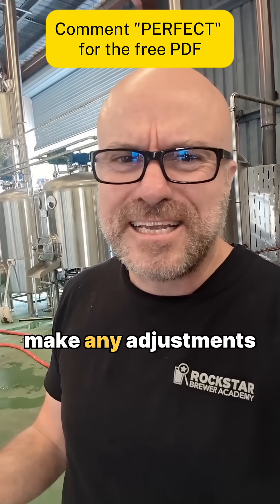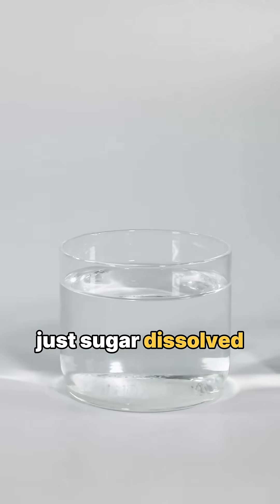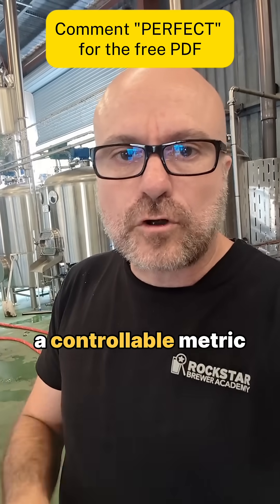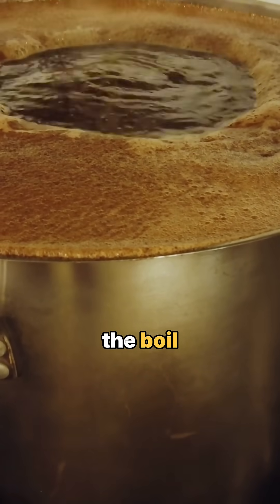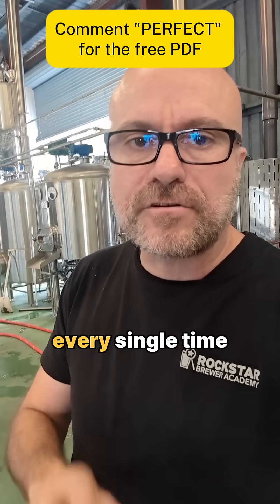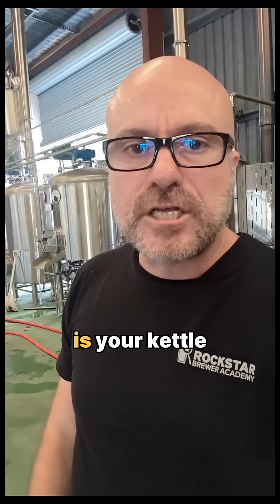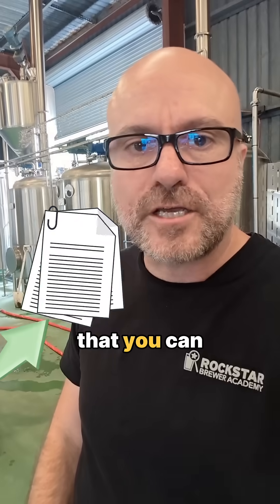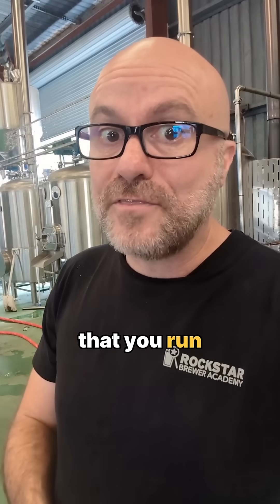Stop hoping your OG lands where it should. Start engineering it.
Stop hoping your OG lands where it should.
Start engineering it.

Most missed gravities aren’t recipe problems — they’re timing problems.
Check too late ➝ panic boil ➝ crossed fingers 🤞
Check early ➝ dilute ➝ lock it in 🔒

With 10 minutes left in the boil, gravity is still 100% controllable.
Know your volume. Know your gravity. Know your target.
Dilute. Re-check. Done. 🍺

I put the exact formula, real examples, and pro-brewer tips into a quick PDF you can keep on your phone.

👇 Comment PERFECT and I’ll send it to you.

Stop guessing your gravity. Start engineering it.